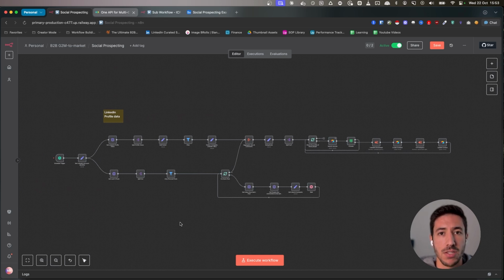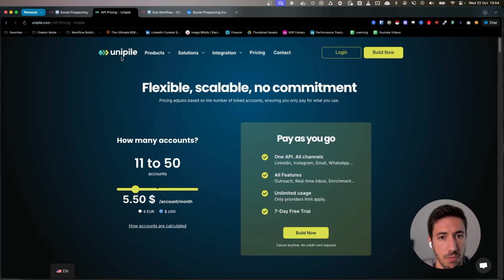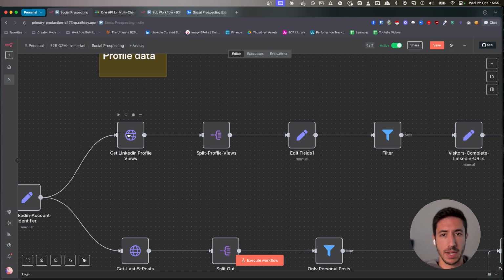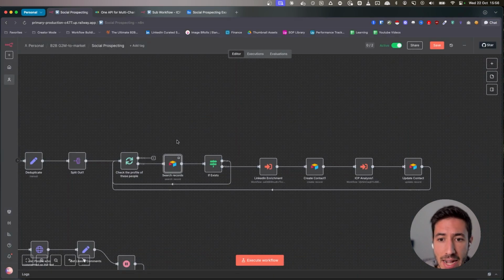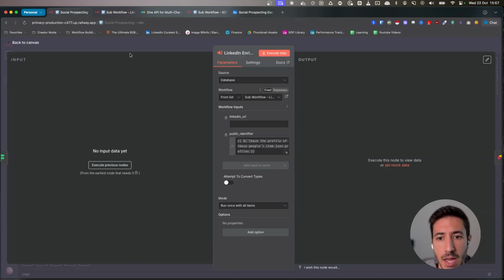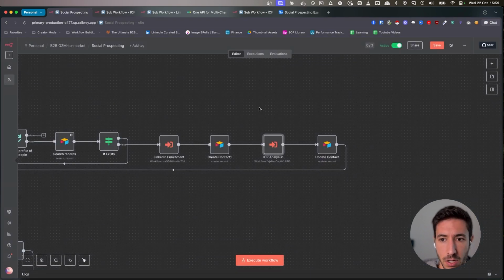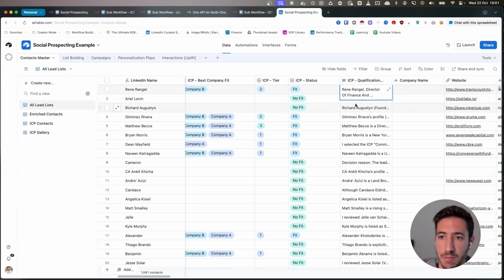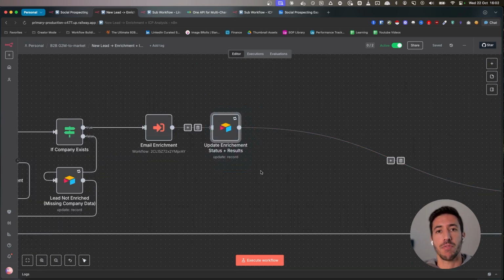Get Leads From Social Media On Autopilot With This N8N System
— SUMMARY

In this video I showcase a quick N8N System that turns your Social Media Engagement in relevant high-fit leads that you can reach out to